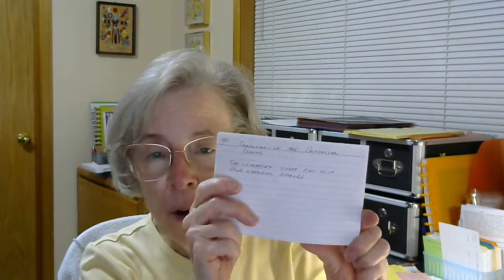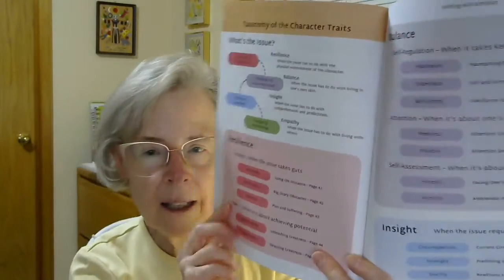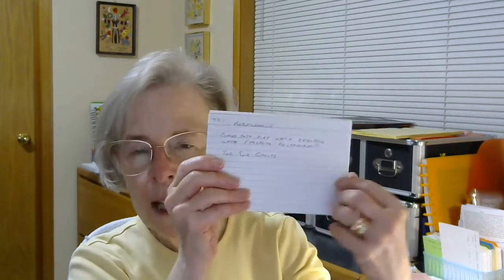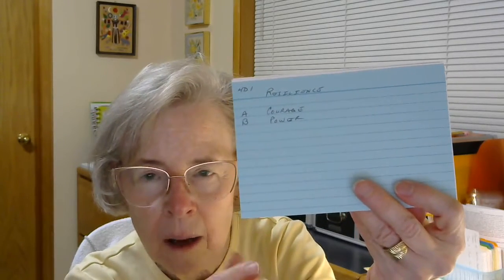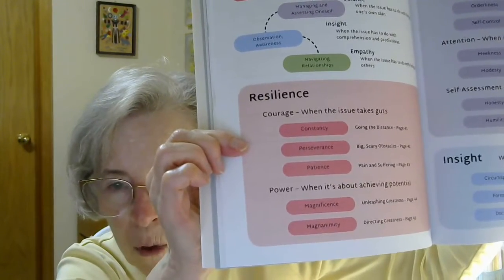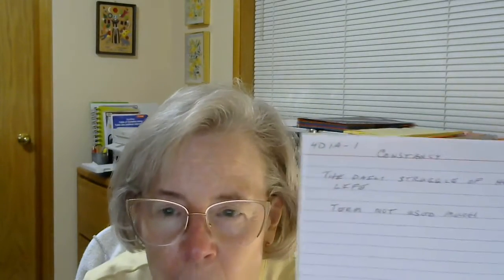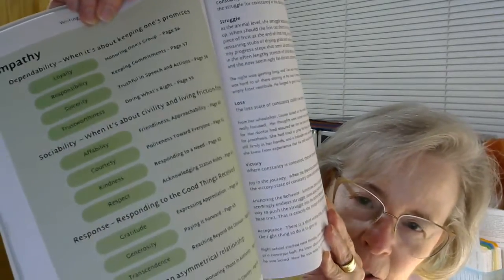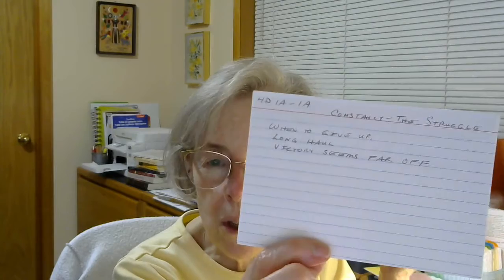Syntopical Reading into a Zettelkasten - The Anchor Book